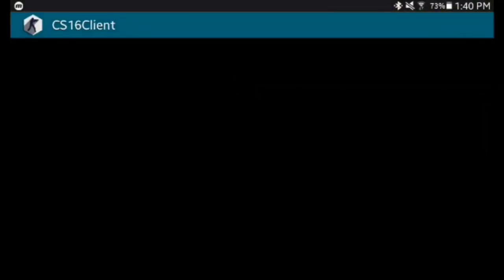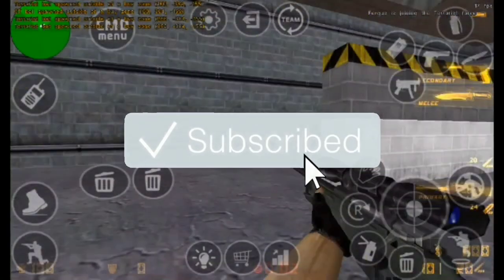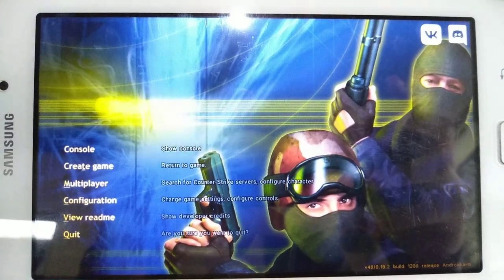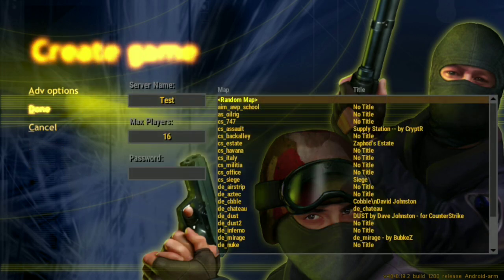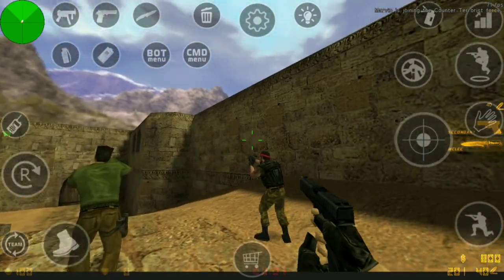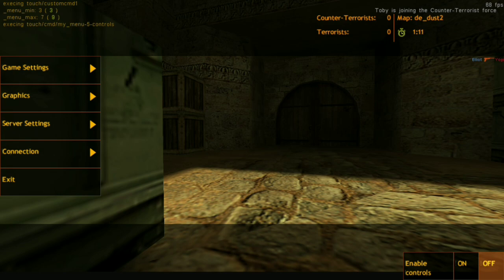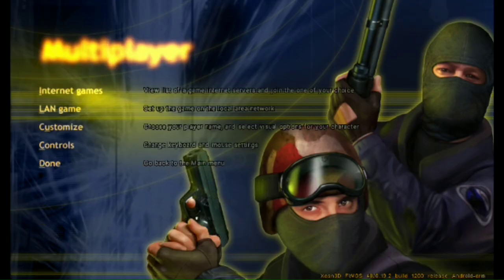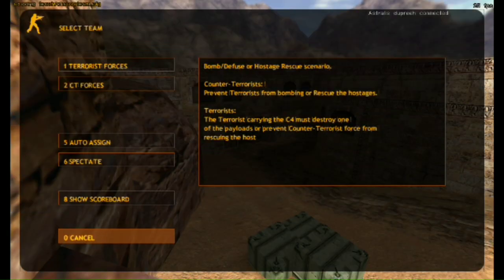How To Play LAN Multiplayer On CS 1.6 Android - Easy Tutorial 2020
Learn to play LAN multiplayer with your friends in CS 1.6 Android! It doesn't require a lot to do so it's very easy.

Please leave your video suggestions in the comments section below!

》Check out the ARnation Discord server!